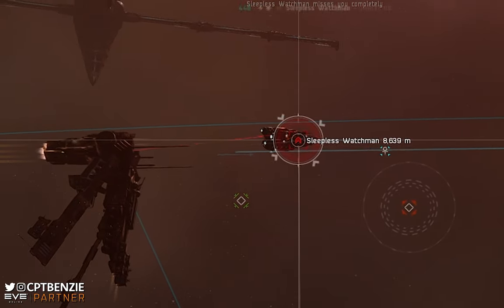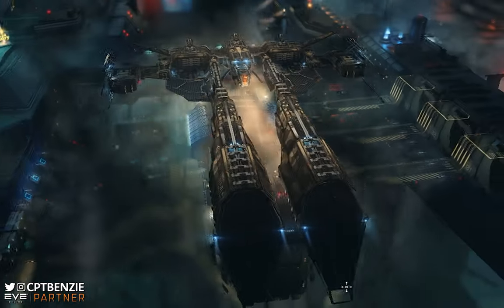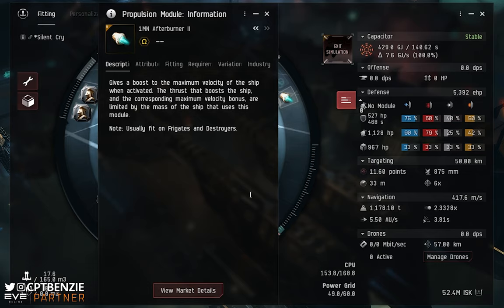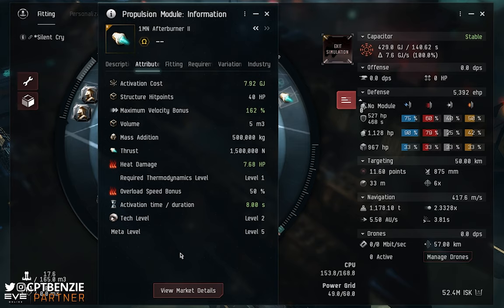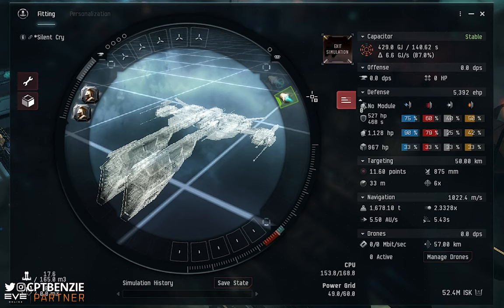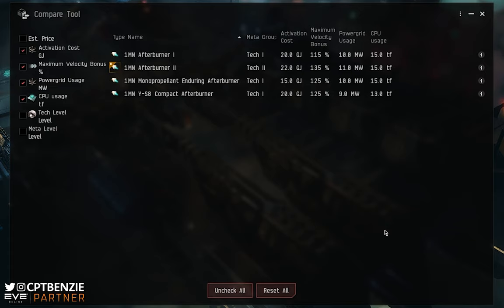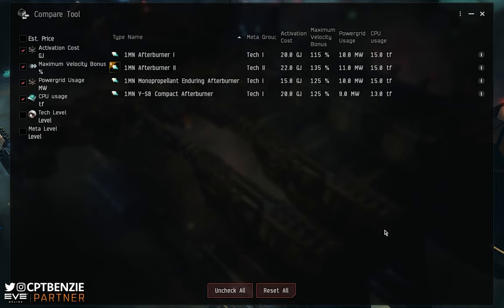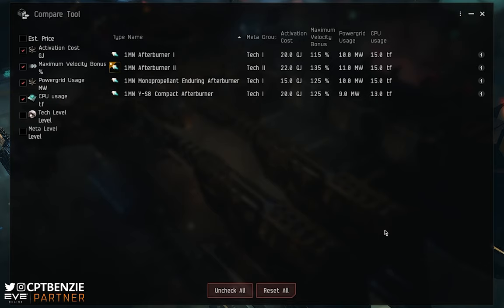MWD VS AB - Which Propulsion Module Is Best For You?! || EVE Online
👕 • • • • • • • • •  MERCHANDISE AVAILABLE!! • • • • • • • • • 👕